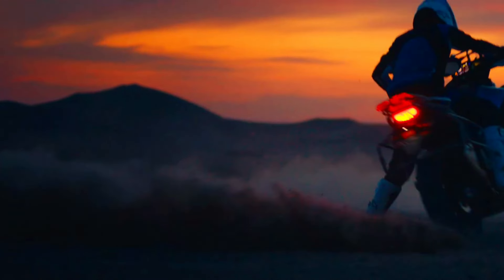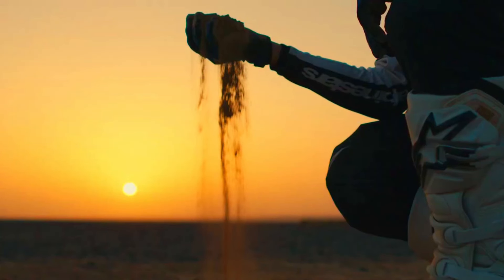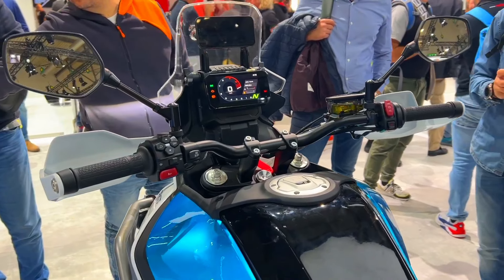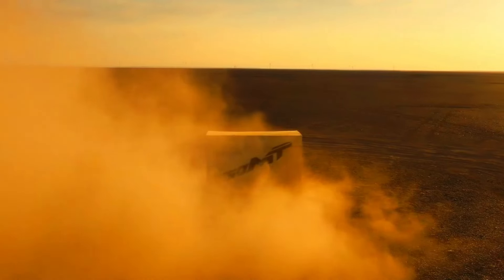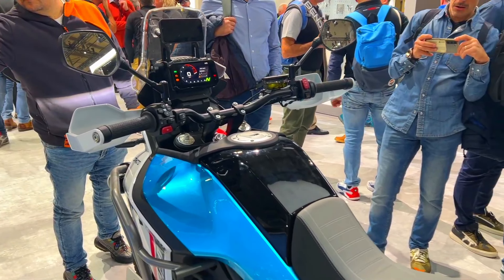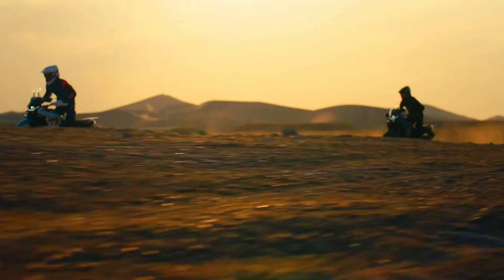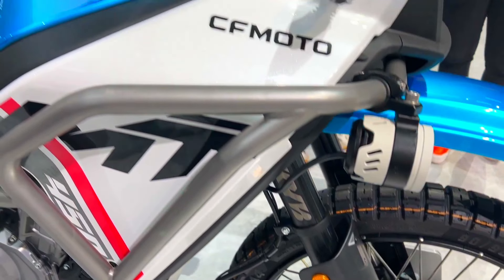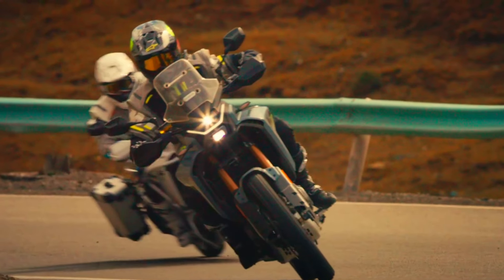All New 2024 CFMOTO 450MT | The best new Friendly Adventure Bike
All new 2024 CF MOTO 450MT, The best new Friendly Adventure Bike,
The 2024 CF MOTO 450MT has arrived, offering a compelling option for riders seeking an affordable adventure bike.
This lightweight enduro machine is designed for exploring both paved and unpaved roads. Here's a closer look at what the 450MT brings to the table:

2024 CF MOTO 450MT Engine and Performance,
The 450 MT features a 449.5cc liquid-cooled, DOHC, parallel-twin engine that produces a claimed 43.6 horsepower at 8,500 rpm.
This provides enough power for navigating city streets and venturing off-road.

2024 CF MOTO 450MT Chassis and Suspension,
The 450 MT comes equipped with a spoked wheel setup (21-inch front, 18-inch rear) that can handle rough terrain.
Braking is handled by a single 320mm disc with a four-piston J.Juan caliper upfront and a 240mm disc with a single-piston caliper at the rear.

2024 CF MOTO 450MT Features and Design,
The 2024 CF MOTO 450MT is a budget-conscious adventure bike, so it doesn't boast all the bells and whistles of some pricier options.
However, it does come with essential features like a comfortable riding position and a manageable weight, making it ideal for exploring and conquering various terrains.